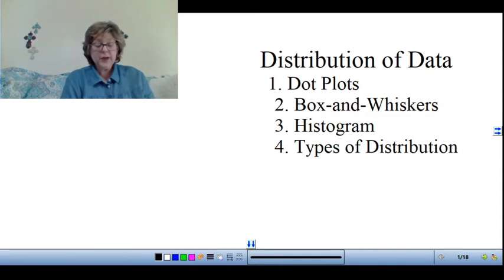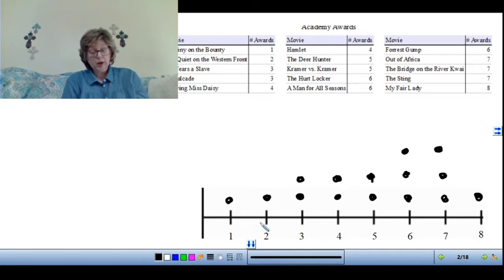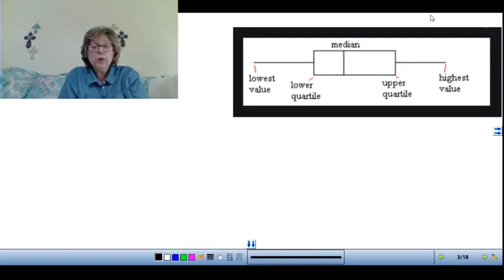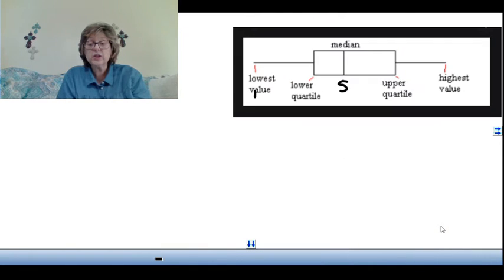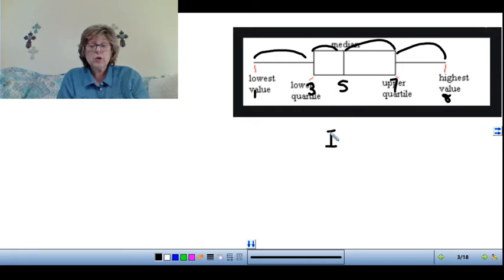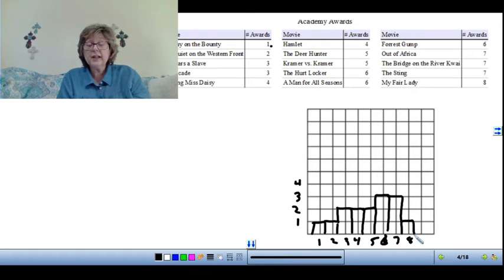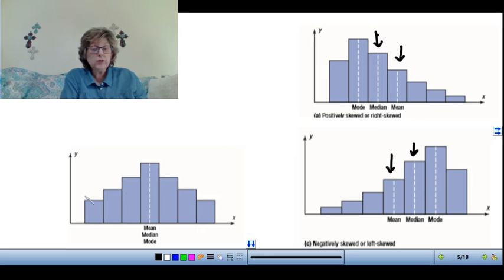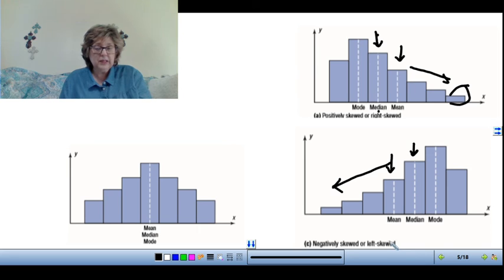Distribution of data